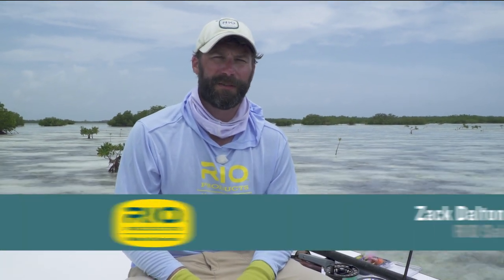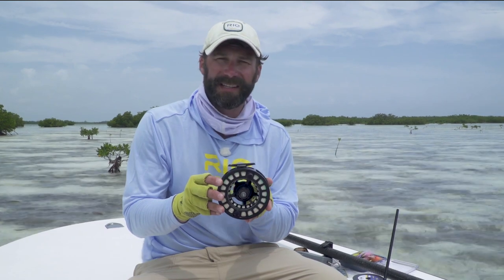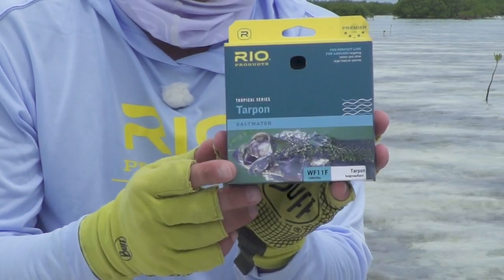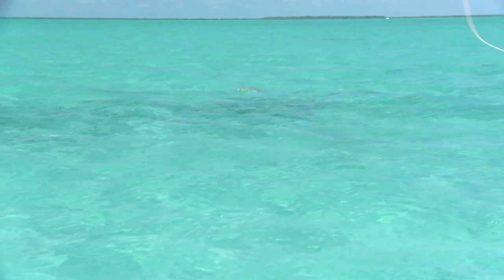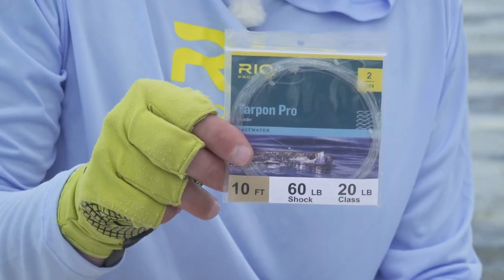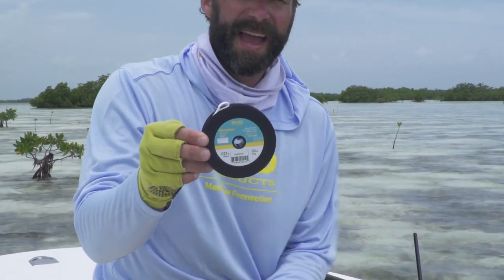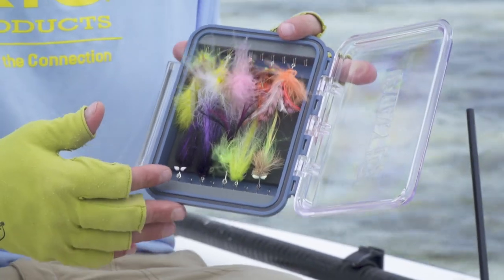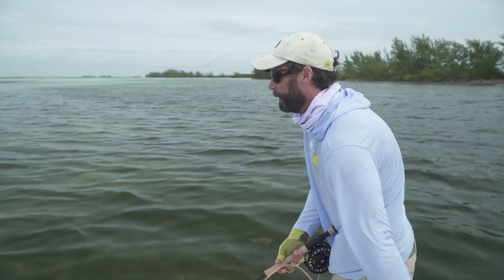S3 E4 How To Set Up for a Tarpon Trip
The fourth episode of this season's How To series is "How To Set Up For A Tarpon Trip",  presented by RIO sales manager, Zack Dalton. In this film Zack talks about all the gear you will need to take with you on a tarpon trip - from rod to fly and the most essential accessories.

If you are going on your first tarpon trip, and are unsure what to take with you, this film will make sure you leave with the right stuff, and not find yourself short when on the water.